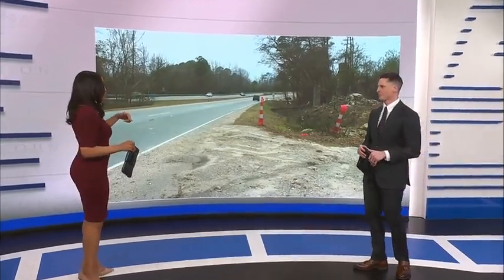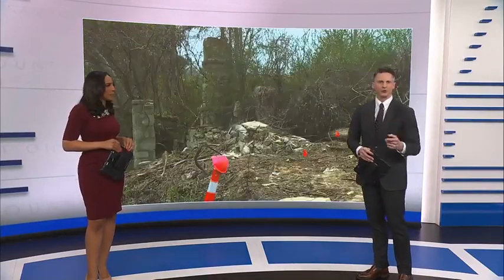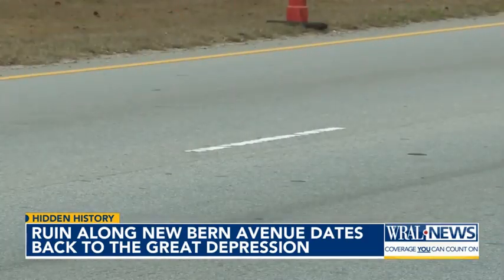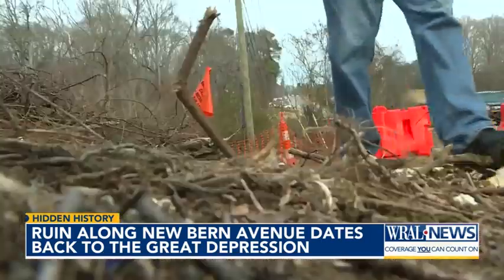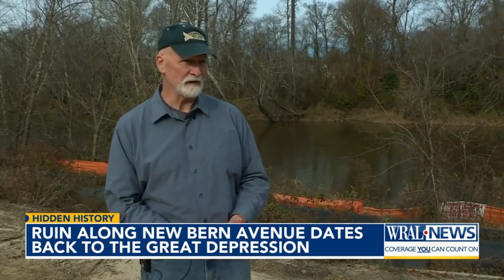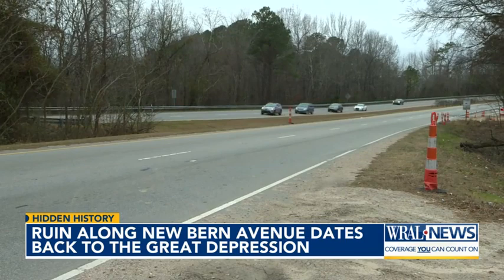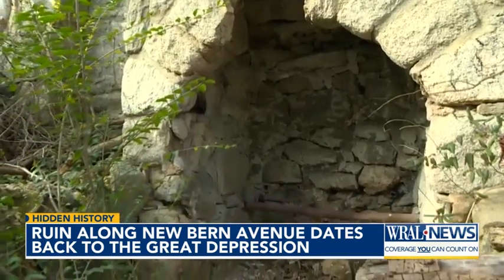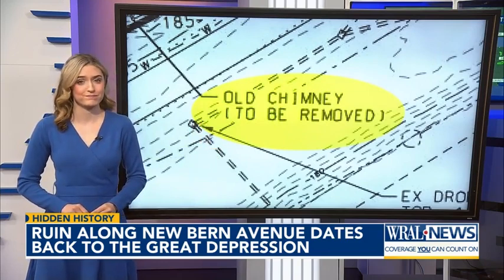Stone chimney along US 64 served up meals for decades, destined for demolition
Some believe it's an old fireplace from an antique homestead. Others think it's all that remains of an old riverside restaurant from the 1960s.